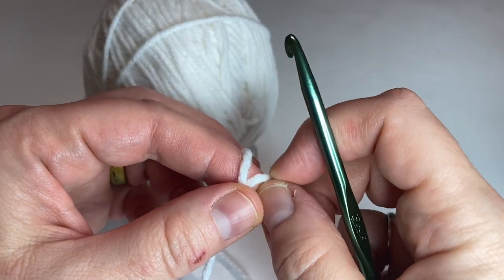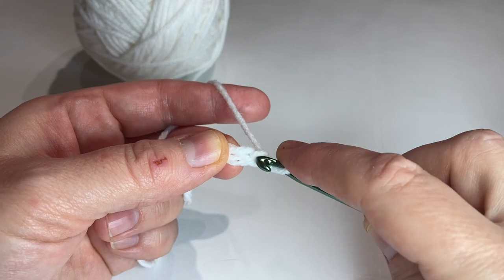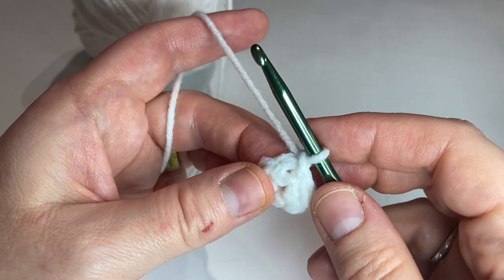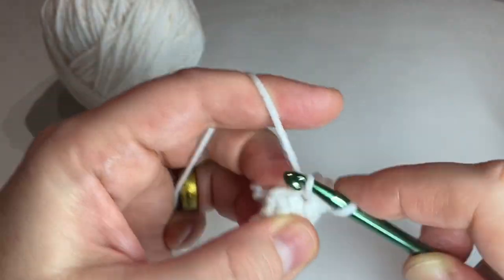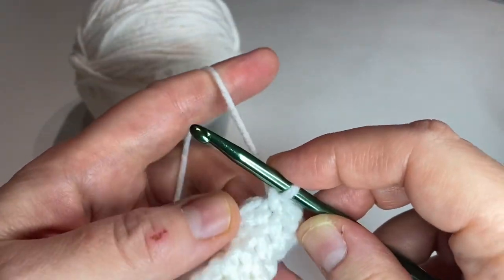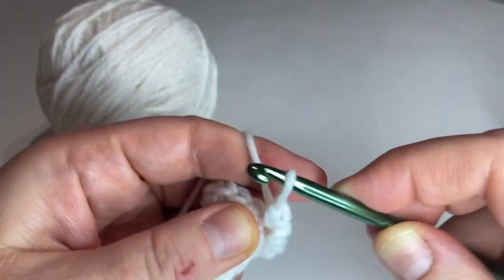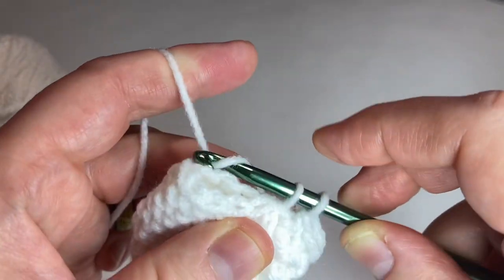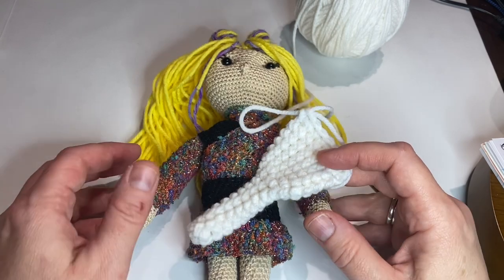Crochet Band Amigurumi Rifle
Fantastic Fantasy Dice Bags:

Marching Band Amigurumi:

Amazon Wish List:

You may make and sell as long as you give me credit. You may not sell or show in video the actual pattern. Pictures of what you’ve made are welcome, especially if you mention that it was my pattern! (Thank you, thank you if you do this!)